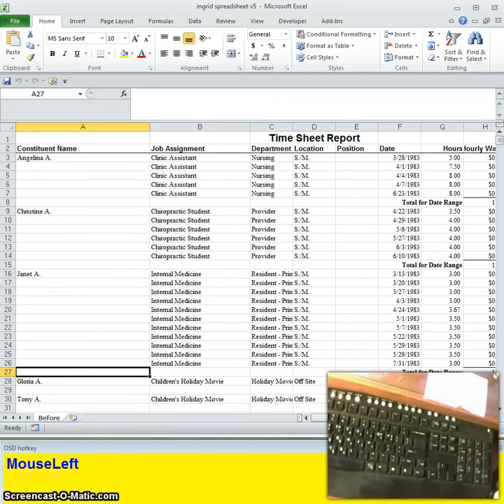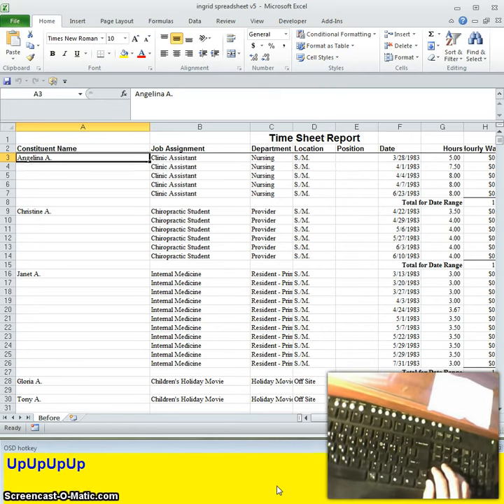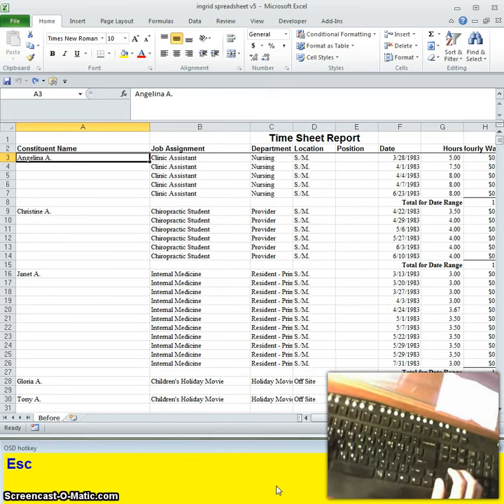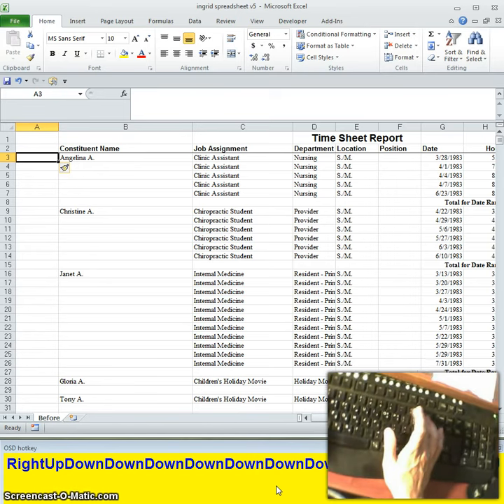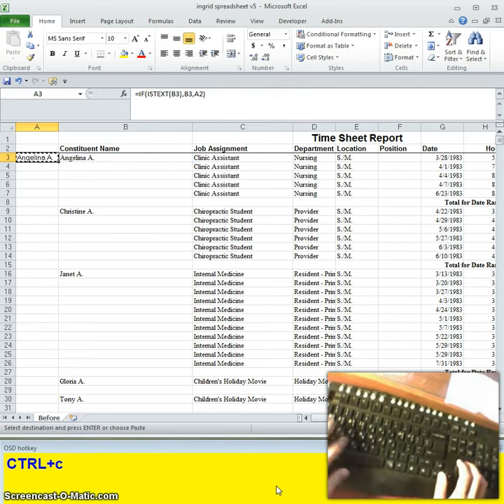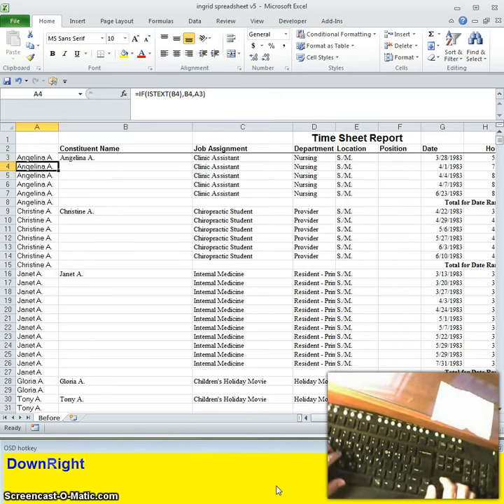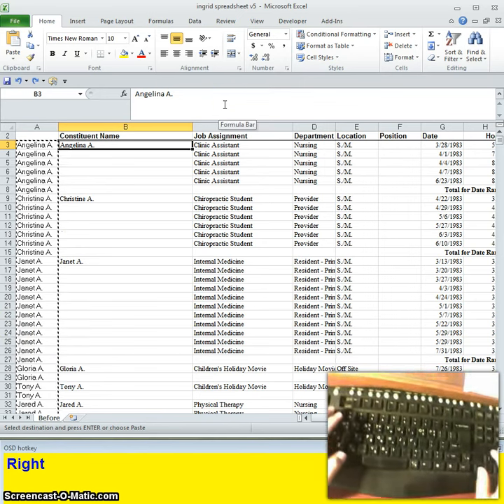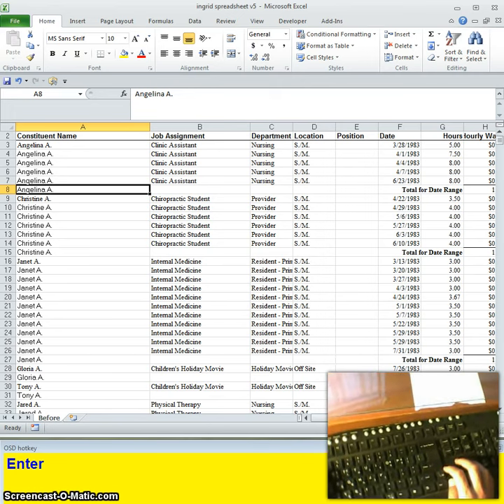Evaluative Test 3 Ingrid's spreadsheet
a final test combining all that you've learned for a real-world spreadsheet